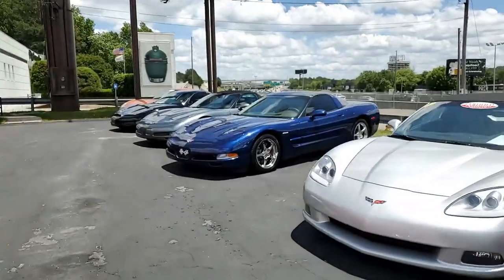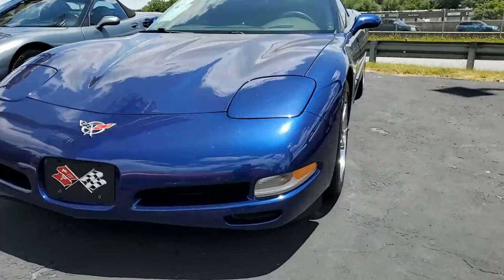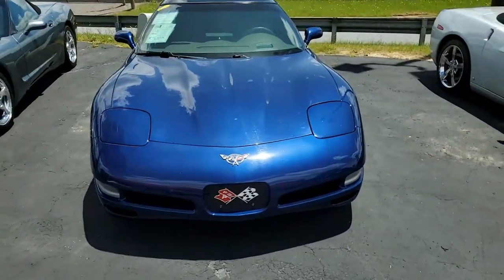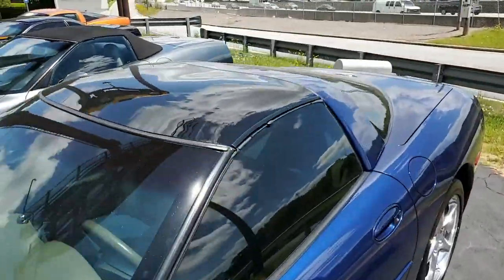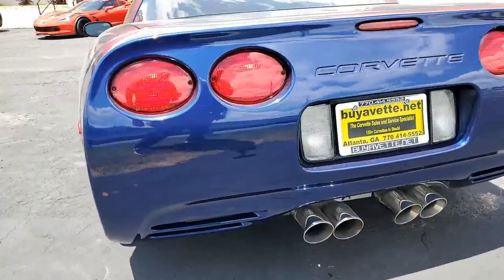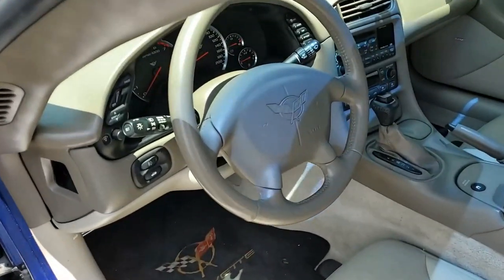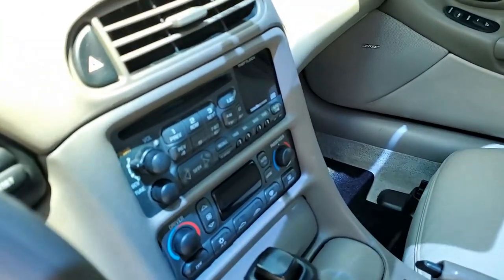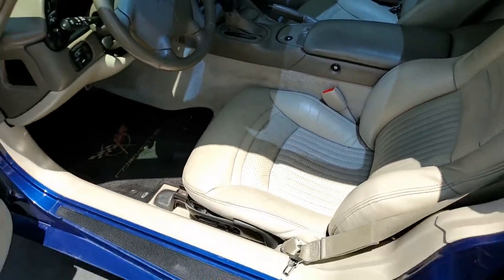2004 Chevrolet Corvette Commemorative Edition 1SC Coupe Custom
2004 Chevrolet Corvette Commemorative Edition 1SC Coupe Custom For Sale

Lemans Blue exterior, Shale interior, glass top.

360hp LS1 engine, automatic transmission, posi rear-end.

Coming with a clean Carfax, LOADED with options, a TON of added appearance accessories, and showing just 38,500 miles, this 2004 Corvette Commemorative Edition is in average condition. This car's paint is in overall good condition, with a good shine. Glass top is vg-exc, and weatherstripping is avg. LF aftermarket chrome wheel and factory polished wheels are vg-exc, and Michelin Pilot Sport A/S 3+ ZP runflat tires show an average of 9/32nds (90%) tread depth remaining. The interior of this 2004 Corvette Commemorative Edition shows avg condition factory leather seats and carpet, good-vg steering wheel, and vg door panels and center console.

Additions to this car include a catback performance exhaust, polished BBK cold air intake, drilled and slotted brake rotors, Lemans Blue washer tank/coolant overflow tank/fuel rail covers/radiator support, polished fuel rail cover fill-ins/inner fender covers, mirrored insert panels for the underside of the hood with "2004" square, "CORVETTE" script, and C5 logo, ashtray plaque (mounted on the radiator support), window tint, "LS1" fender badges, Red brake calipers, blacked-out taillights, polished exhaust filler panel with C5 emblem, Black passenger airbag fill-ins, aluminum pedals and dead pedal, front license plate with 1968-72 style emblem, Black Lloyd floor mats with C5 logo embroidery, and Silver machined gauge rings.

38K Miles.